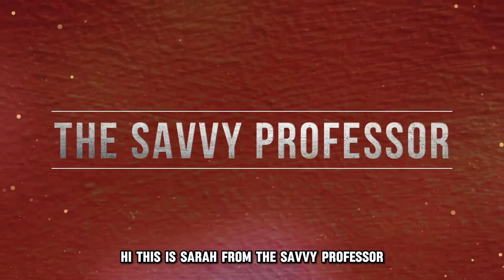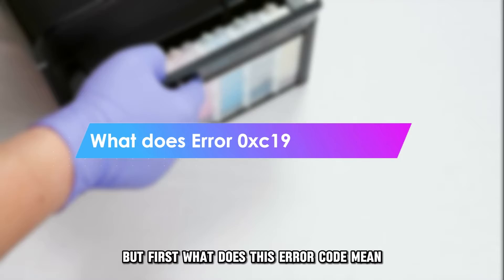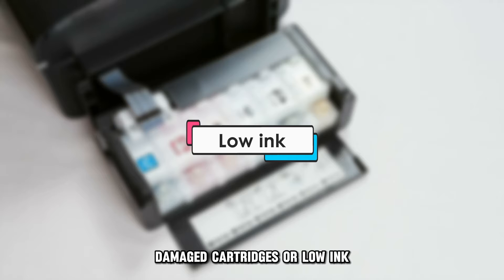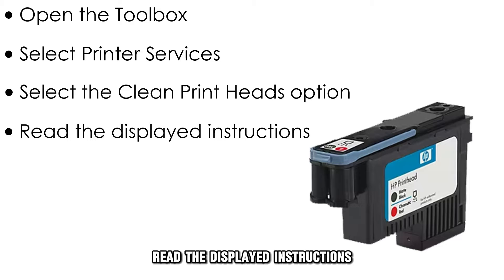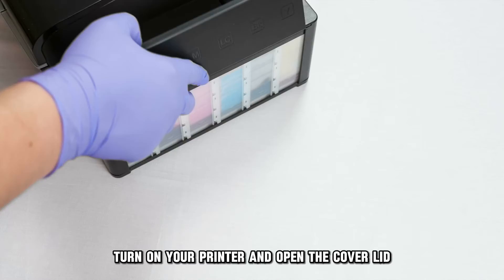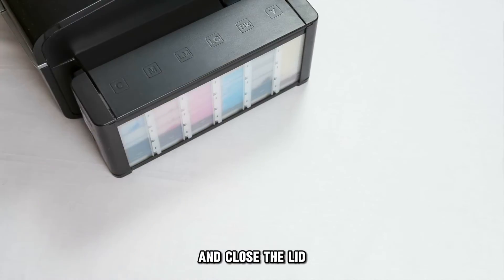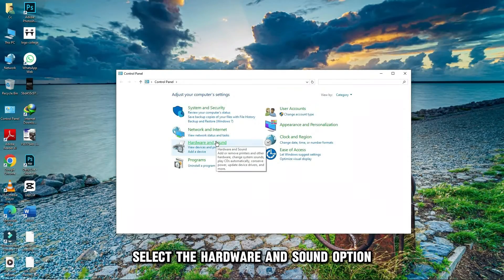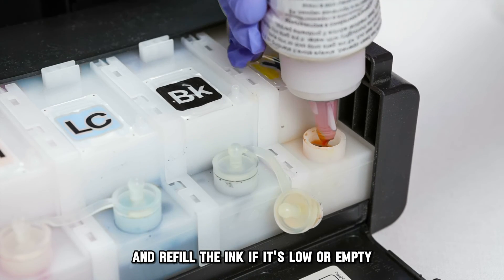How To Fix HP Officejet Error Code 0XC19A0013 - Meaning, Causes, & Solutions (Proven Fix!)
How To Fix HP Officejet Error Code 0XC19A0013 - Meaning, Causes, & Solutions (Proven Fix!). In this video tutorial i will show how to fix HP Officejet error code 0XC19A0013

Error code 0xc19a0013 indicates a problem with the ink system.

The following are some of the causes of the Error:
⦁ Poorly installed cartridges
⦁ Damaged cartridges
⦁ Low ink

Now, Let’s Look at the best solutions to resolve the Error:
Clean the printheads
⦁ Open the Toolbox.
⦁ Select Printer Services.
⦁ Select the Clean Print Heads option.
⦁ Read the displayed instructions.
⦁ Open the HP Inkjet Utility.
⦁ Click the 'Clean' option
⦁ Follow the instructions on display to complete the process.

Reinstall the Ink Cartridges
⦁ Turn on your printer.
⦁ Open the cover lid.
⦁ Remove your ink cartridges
⦁ Place them on clean paper.
⦁ Clean the seats of the cartridges
⦁ Reinstall them.
⦁ Ensure the ink cartridges are correctly placed
⦁ Close the lid
⦁ Perform a test print
⦁ Check if the Error is fixed.

Check the ink level.
⦁ Turn on your printer and computer
⦁ Windows key and search for Control Panel
⦁ Select the ‘Hardware and Sound’ option
⦁ Click on ‘view devices and printers.'
⦁ Select your printer on the displayed options
⦁ Look for "Ink Levels," option
⦁ Check the ink levels
⦁ Refill the ink if it is low or empty